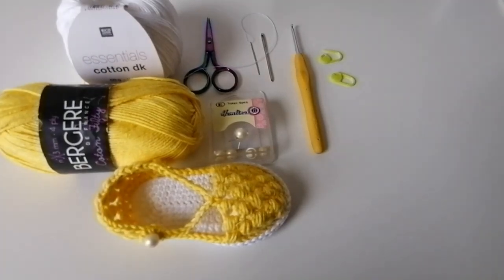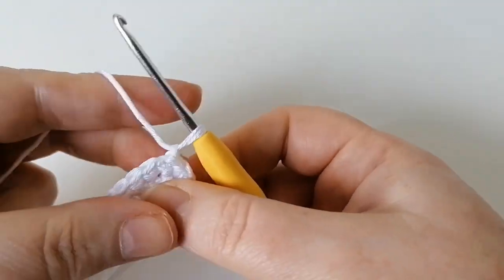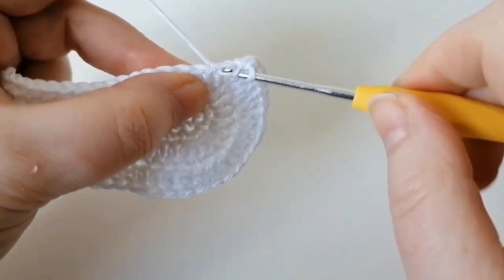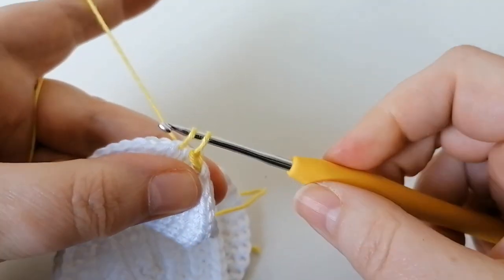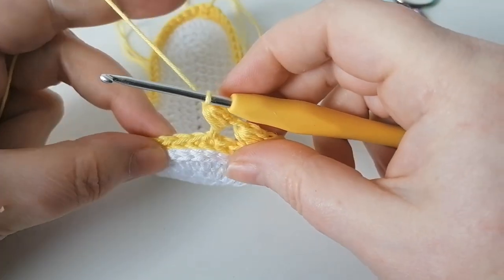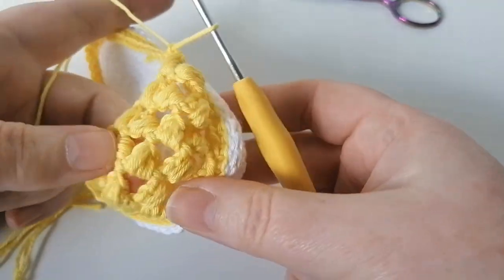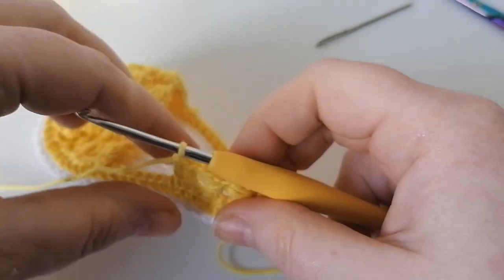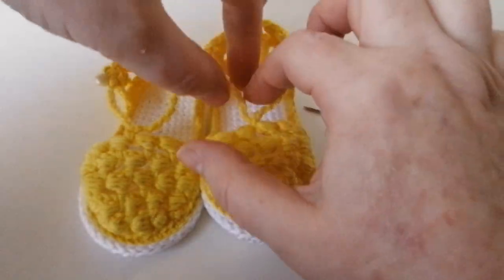HOW TO CROCHET BEAUTIFUL BABY SUMMER SANDALS / crochet baby espadrilles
Crochet along with this tutorial to make thee beautiful summer baby sandals